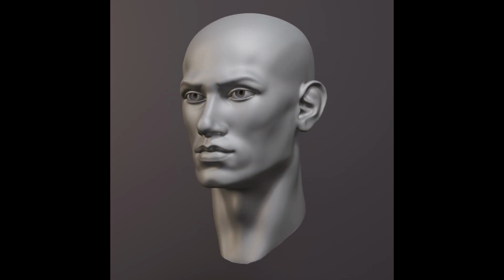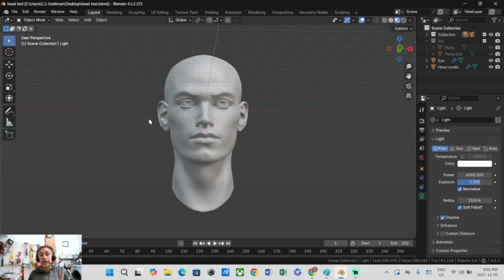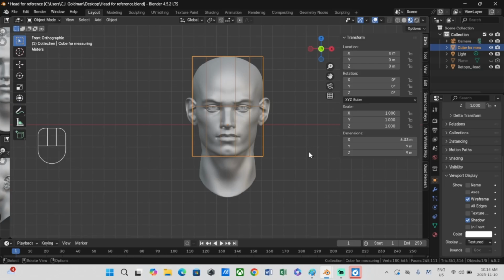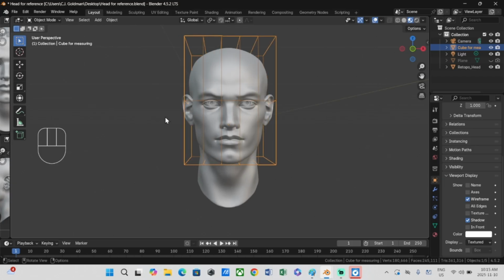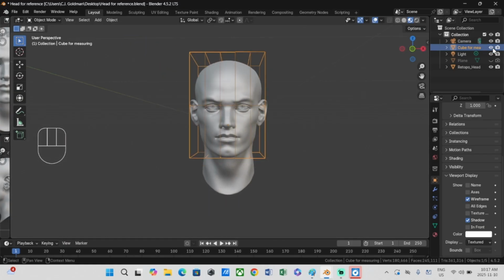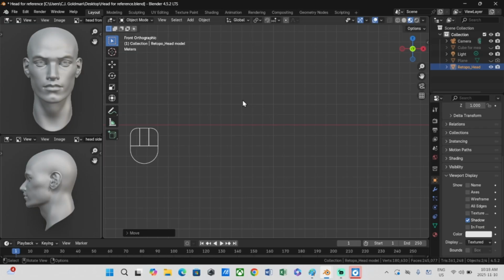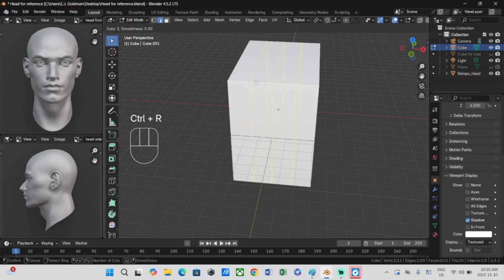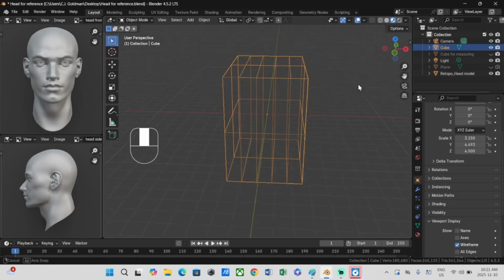Blender head sculpting Part 1: Proportions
In this introductory video, we look at the key proportions of an average male head and prep for the sculpture.